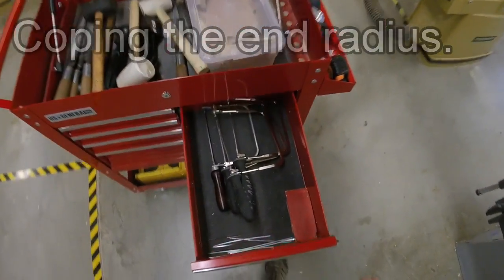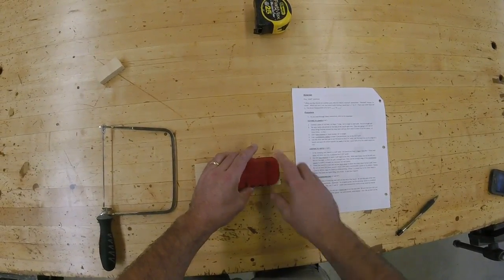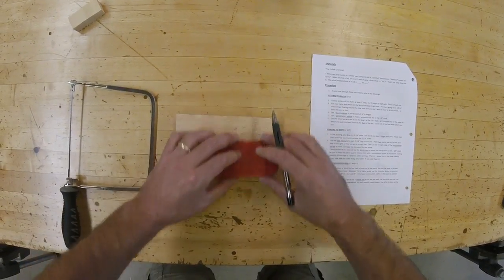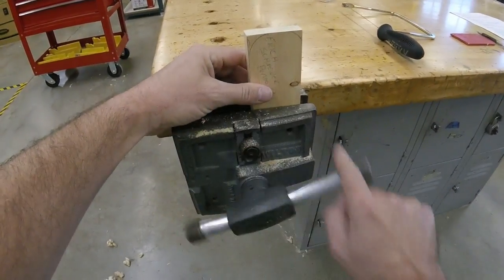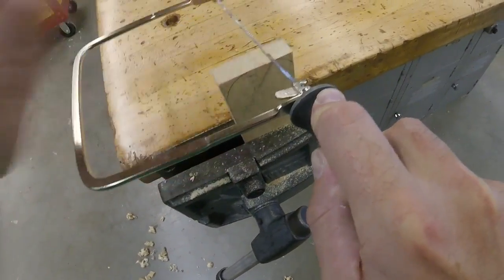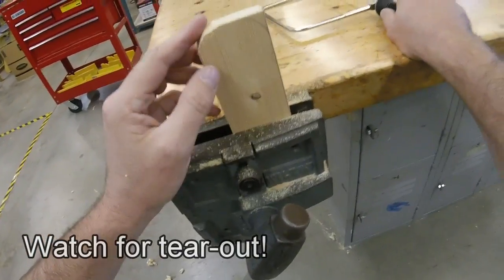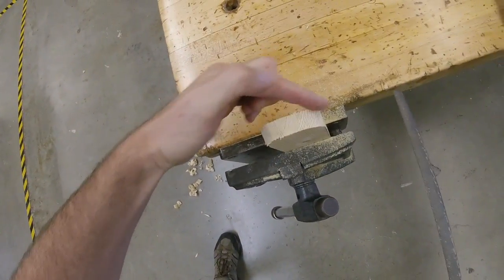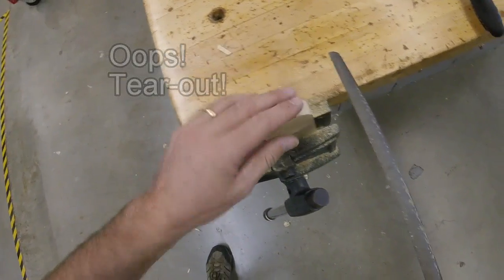Hand Tool Project Cut End Radii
Part 4 of the Hand Tool Project where you learn to "cope the end radius" or cut the round part.